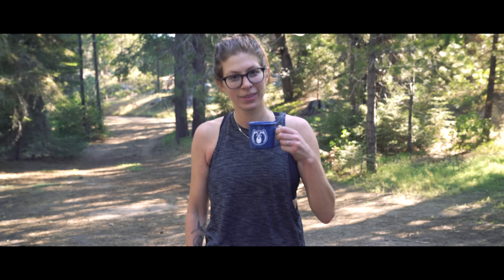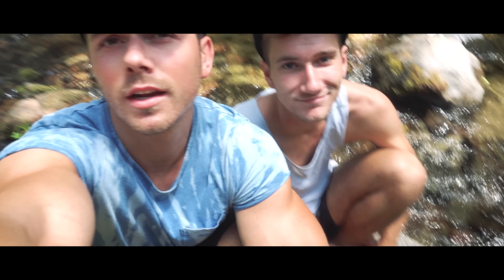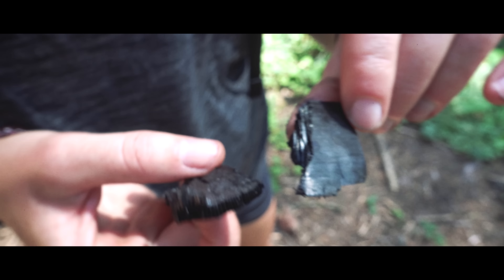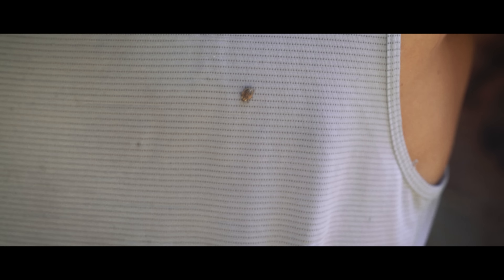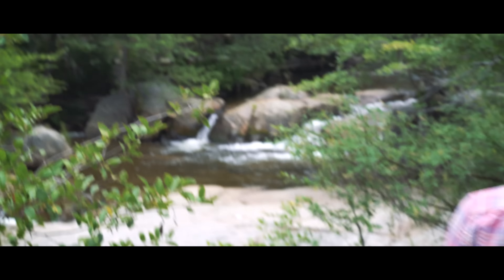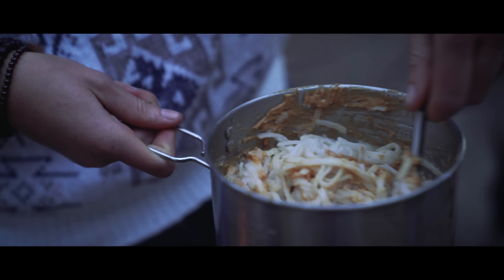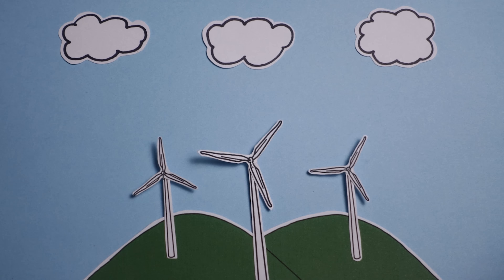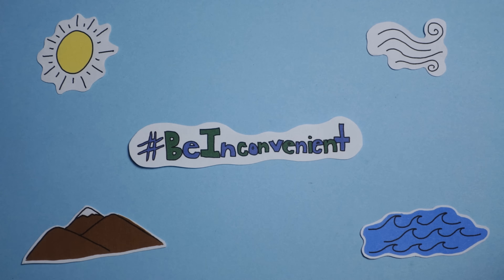WE CAN DO THIS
Hey dudes! Check out the film this Friday, seeing An Inconvenient Truth is taking action.

Mr. Ethan Hethcote